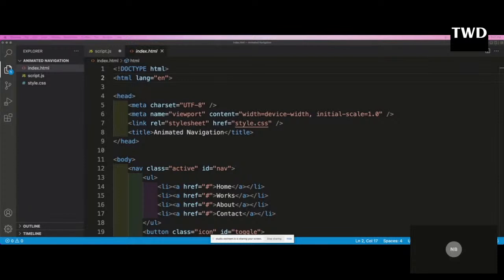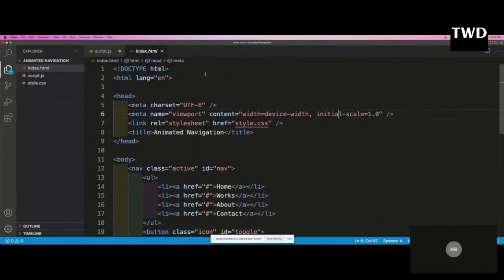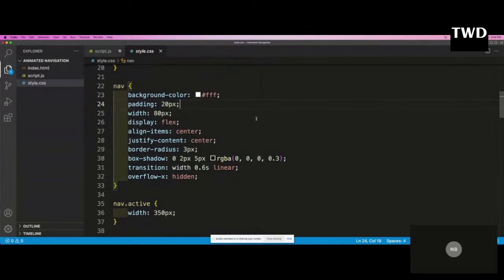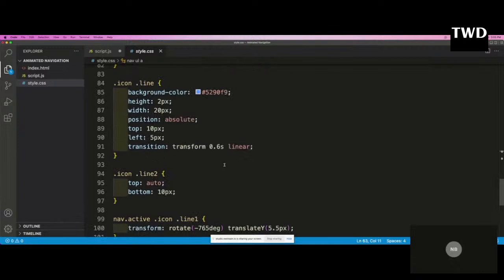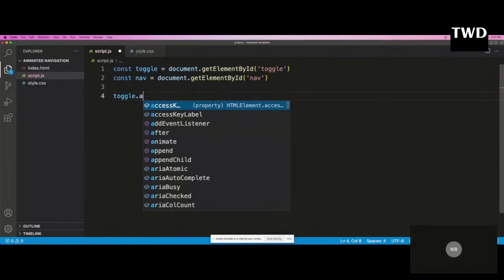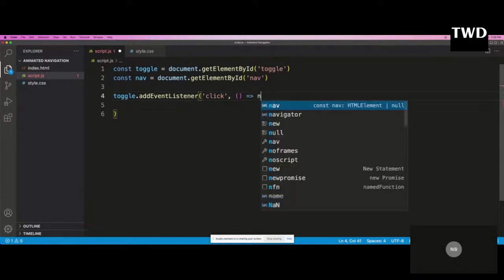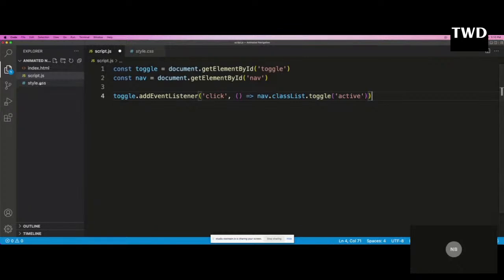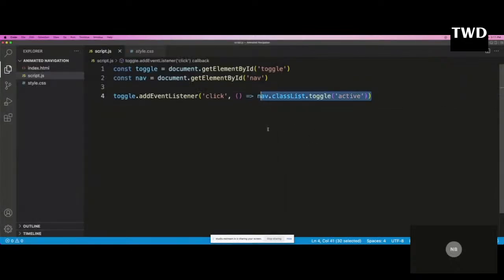🔴 JavaScript Projects - Day 4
We will complete 5 JavaScript projects in 5 days

These projects will be created using Vanilla JavaScript.

Get the Participation certificate in any JavaScript Beginner to Advanced series. Then complete any two projects and submit us the github link in the below google form.

🔥 𝐔𝐩𝐜𝐨𝐦𝐢𝐧𝐠 𝐅𝐮𝐥𝐥 𝐬𝐭𝐚𝐜𝐤 𝐛𝐨𝐨𝐭𝐜𝐚𝐦𝐩(𝟓 𝐦𝐨𝐧𝐭𝐡𝐬) 🔥

📺 𝐒𝐭𝐚𝐫𝐭𝐢𝐧𝐠 𝟏𝟓-𝐀𝐮𝐠. 𝐑𝐞𝐠𝐢𝐬𝐭𝐫𝐚𝐭𝐢𝐨𝐧 𝐎𝐩𝐞𝐧